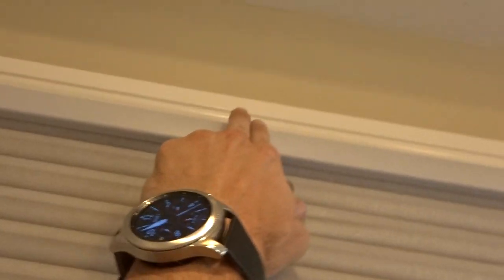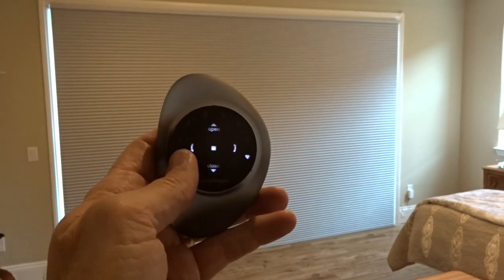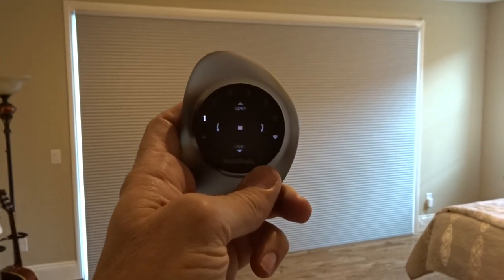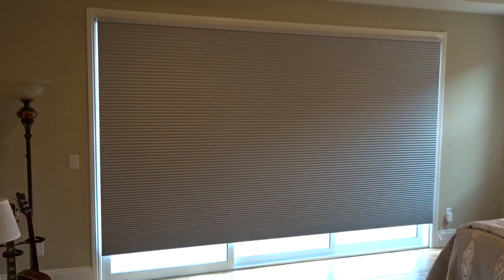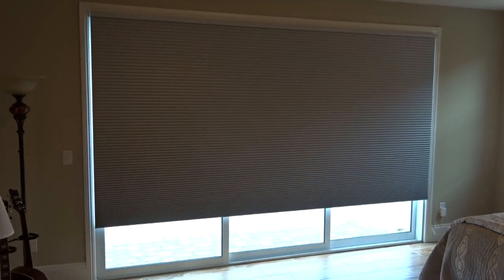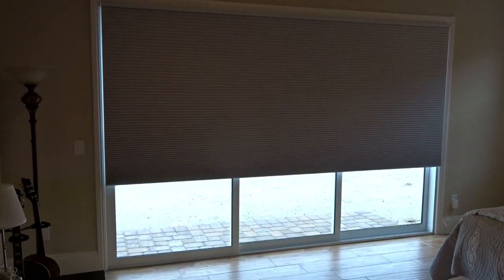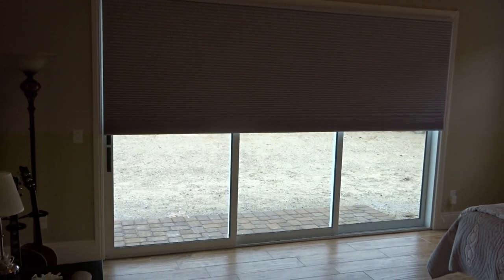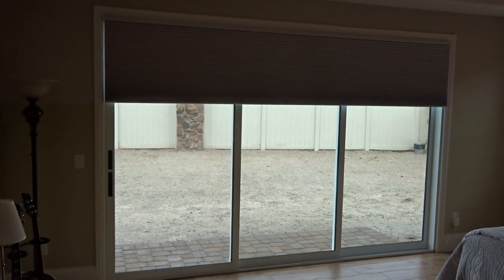12 Foot Slider Done With Hunter Douglas Motorized Cellular Shades for Toll Brothers Home in Reno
Toll Brothers homes are renowned for having 12 foot sliding patio doors. Most people choose some sort of vertical application for these large openings, but if you want a honeycomb shade done with Hunter Douglas PowerView, then this video is exactly what you want to see.

for our blog about this topic. The blog will be up in February of 2019